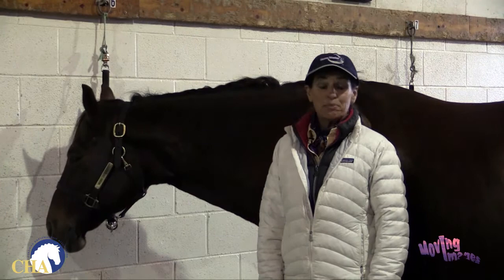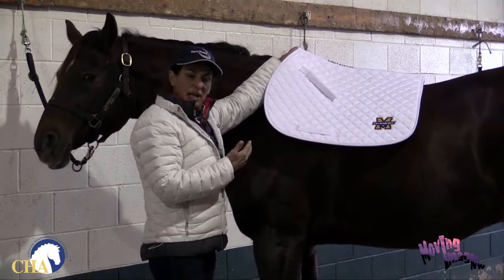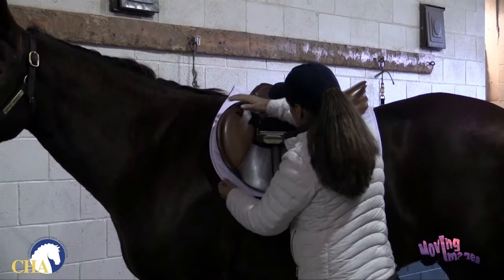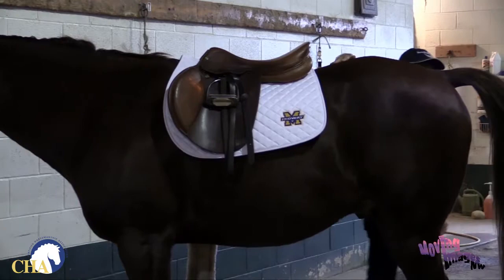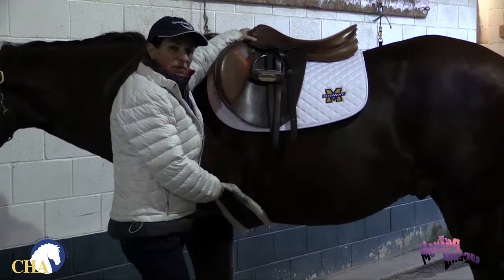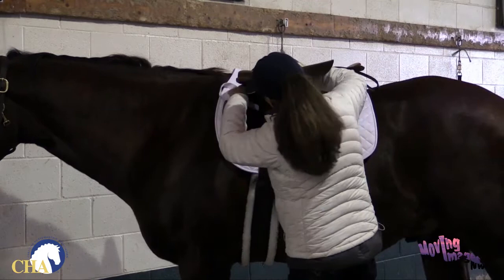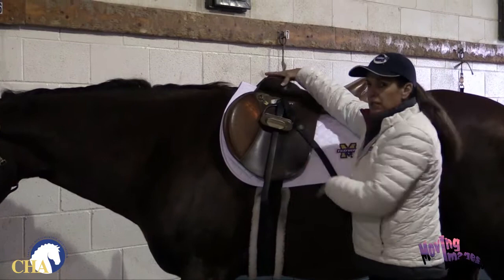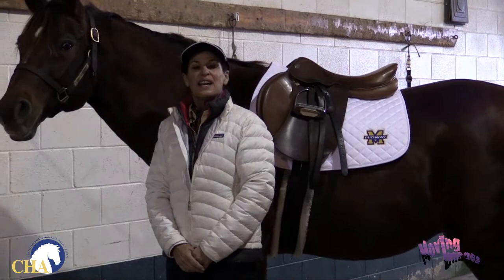Safely Saddling English with Julie Goodnight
Julie Goodnight will demonstrate on how to saddle a horse safely and properly with an English saddle.